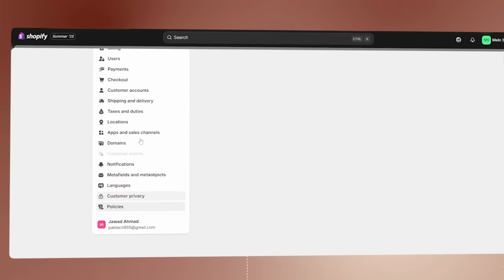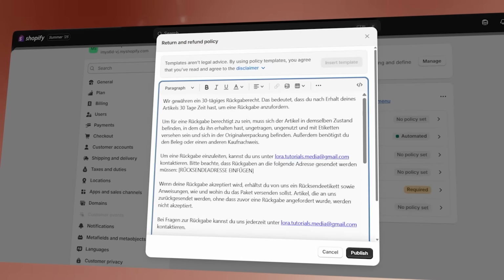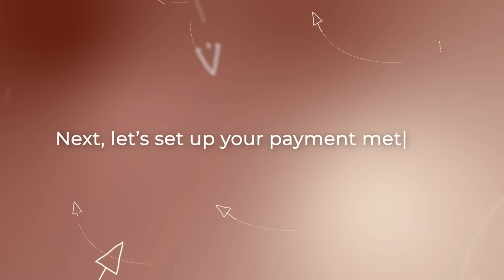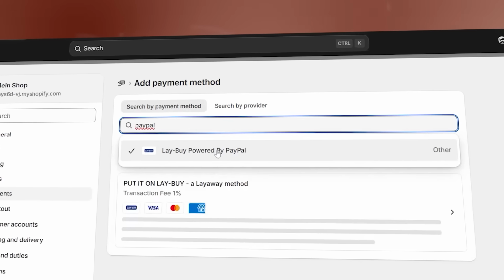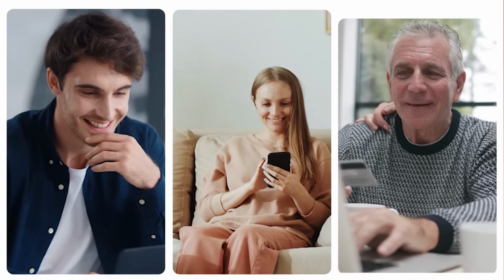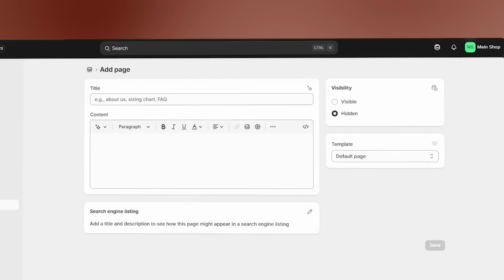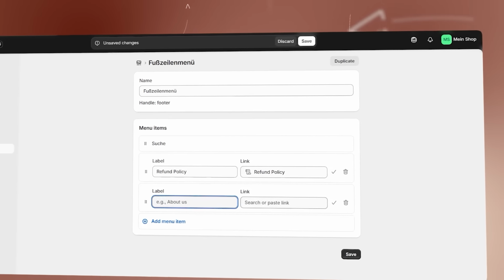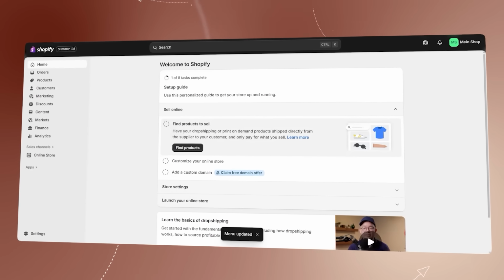How to Set Up Shopify Payments, Policies & Shipping - A Complete Step-by-Step Guide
Start building your online store today. Get a 3-month Shopify trial for $1 when you sign up through this

Shopify Store Setup Payments Policies Shipping

In this video, I explain how to set up your Shopify store policy pages, payment methods, and shipping settings.

I also show how to configure payment methods so customers can check out, including credit cards and online payment options. Finally, I walk through setting up shipping settings and delivery options so orders are processed correctly.

Follow this guide step by step to make your Shopify store work smoothly and avoid common mistakes. Use these tips if you are building your first online store with Shopify.